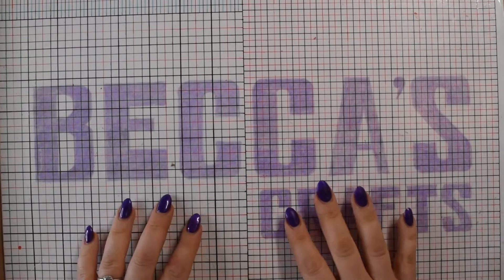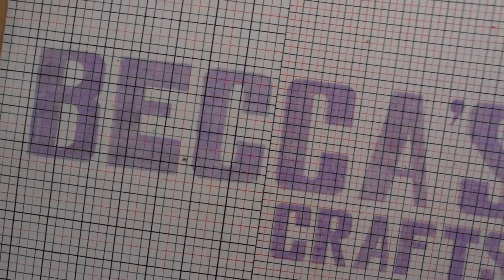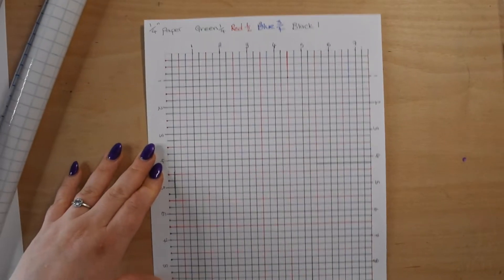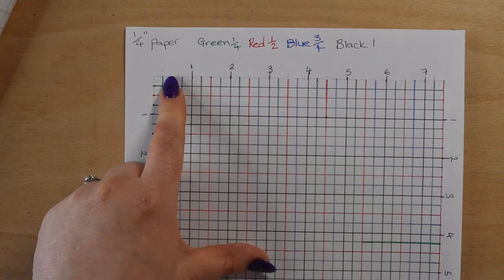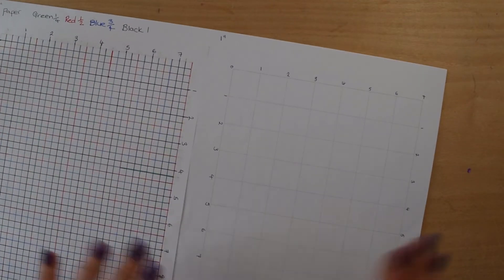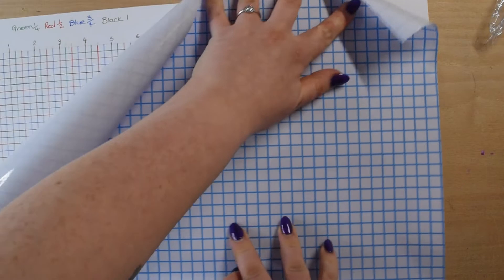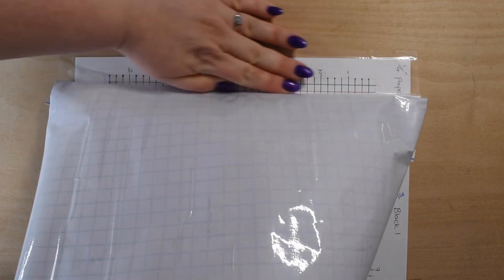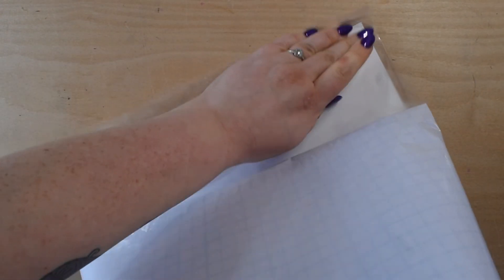Create your own cutting/measuring craft mat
Another little crafting hack to save you some money, especially if you'r3e crafting on a budget. So easy and quick to make.

Just search for Beccascraftsuk. Where I will be uploading pictures of all I create.